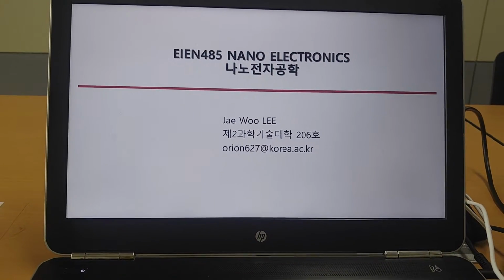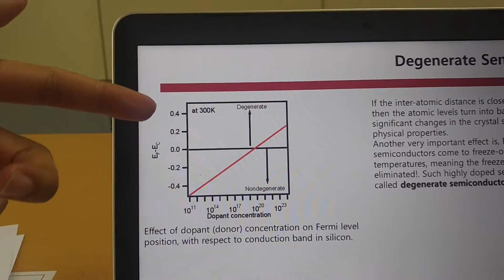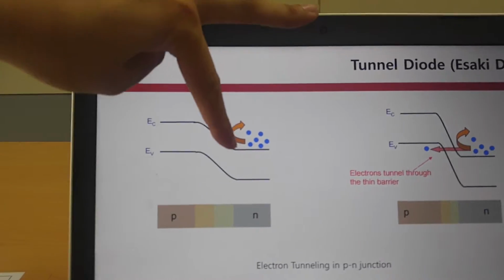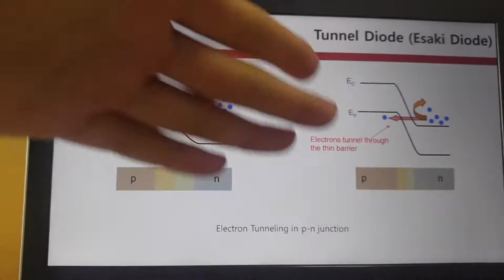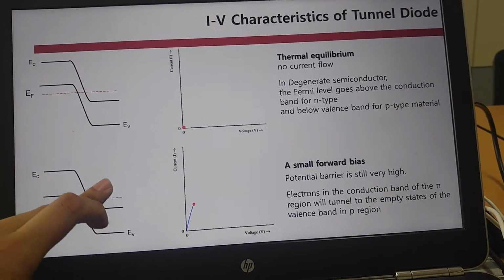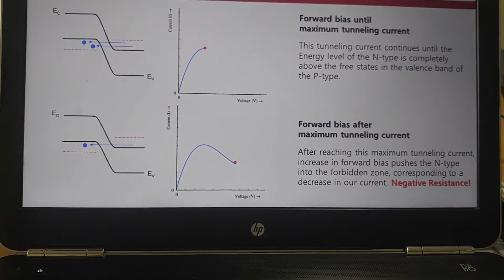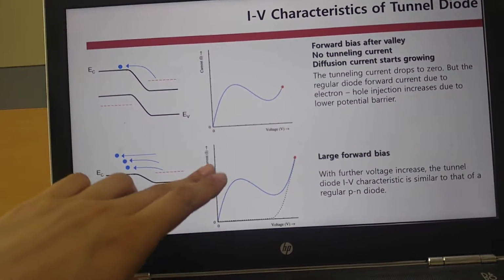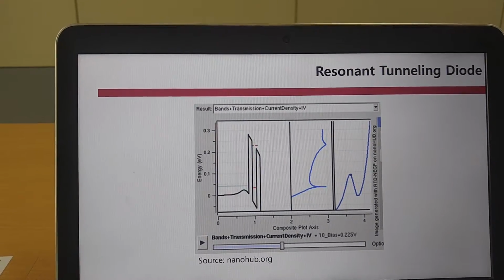나노전자7